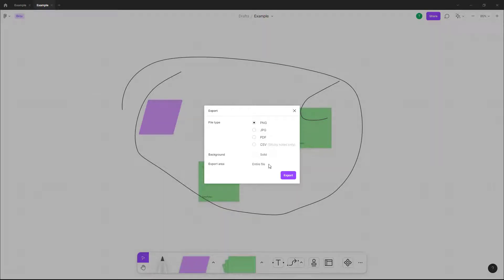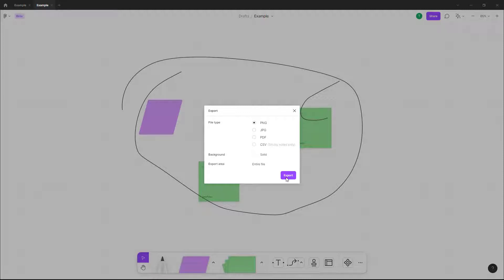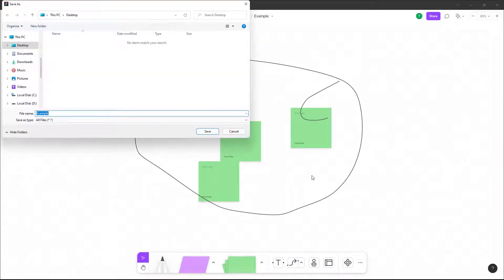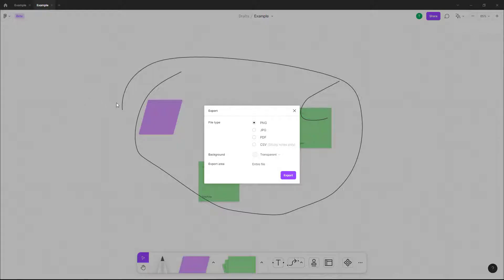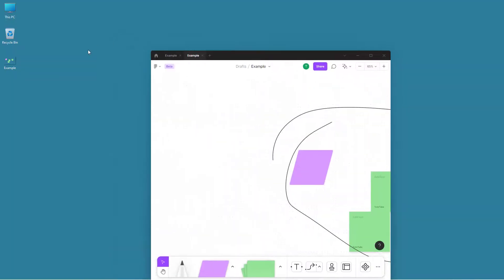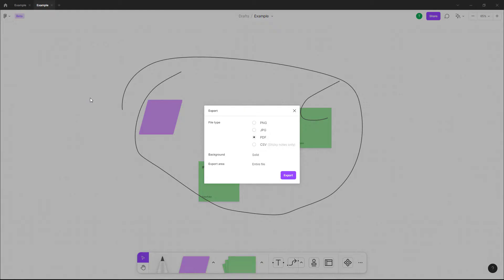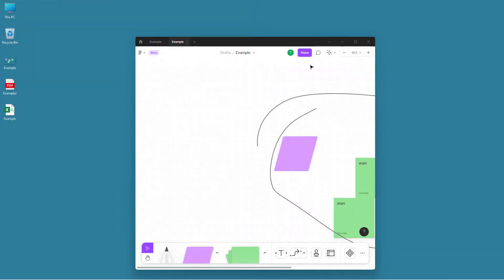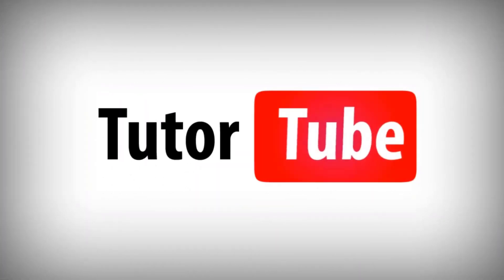Figma Tutorial - Lesson 119 - Exporting Figjam File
In this tutorial, we will be discussing about Exporting Figjam File in Figma